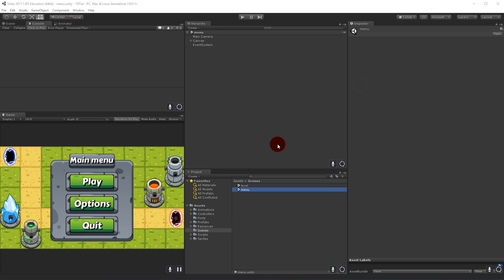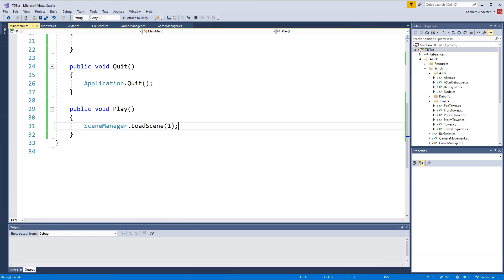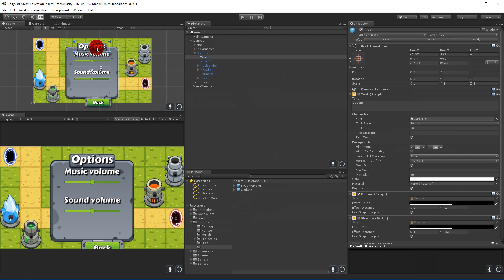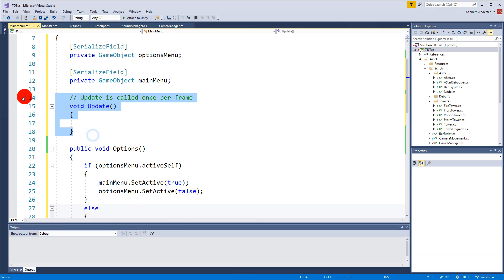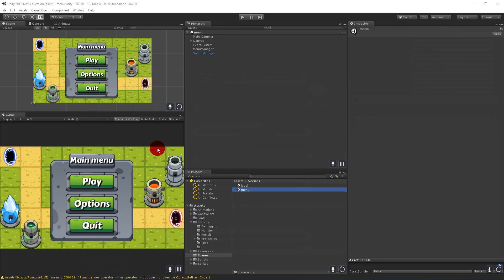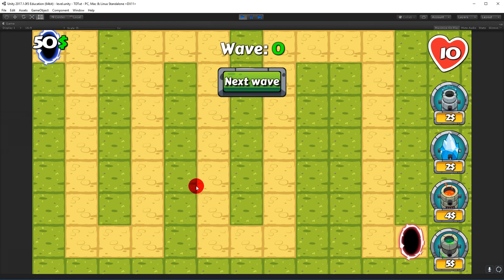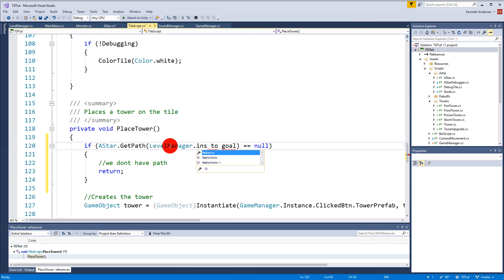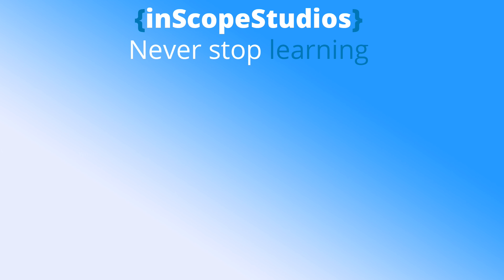13.5 Unity Tower defense tutorial - Final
Project files & Sprites:
You can get the sprites from the pages below:

Description

Structs
Dictionaries
Stacks
Lambda expressions
ICompareable interface
Operator overloading
Abstract classes
Abstract methods
Inheritance
Constructors
Constructor overloading
Instantiating objects
Virtual methods
Overloading methods
Enumerations
Generics
Design patterns

Singleton
Object pool
Algorithms

Game mechanics